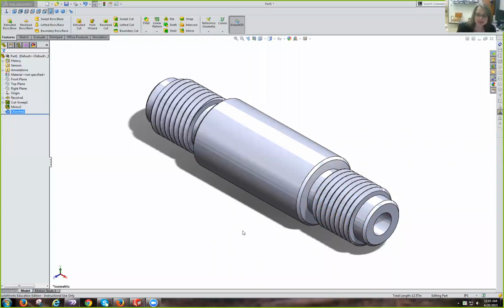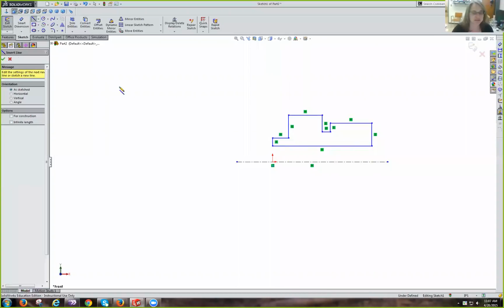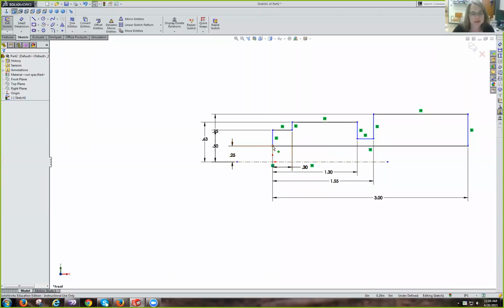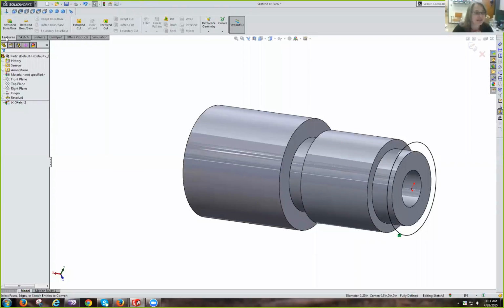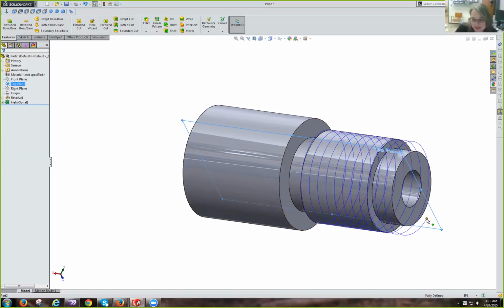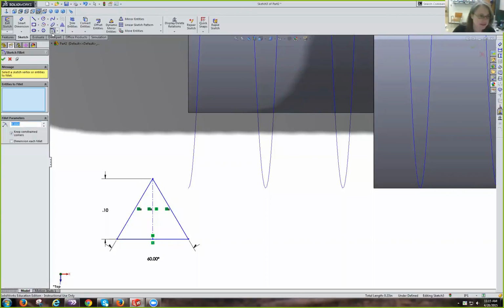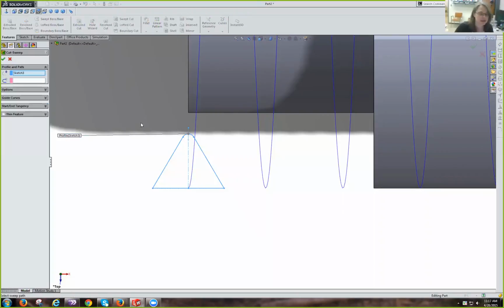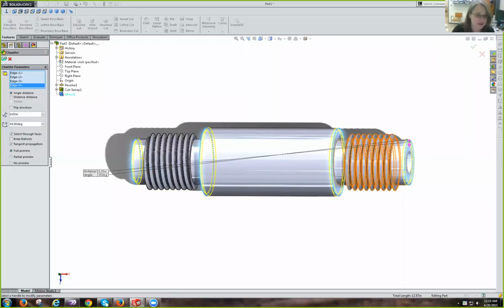DRF263 Chapter 9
Threaded insert from Chapter 9.